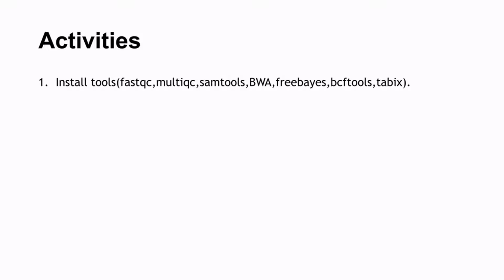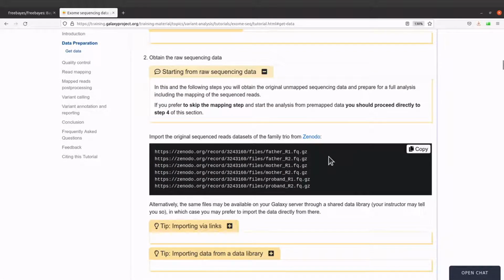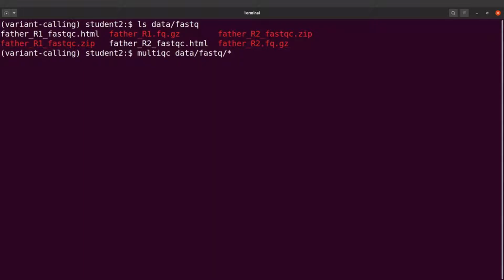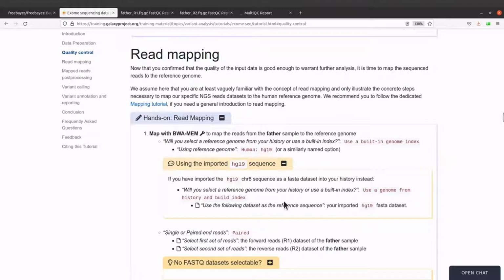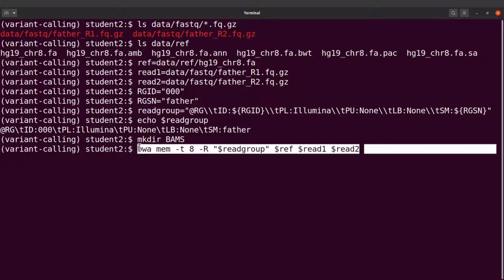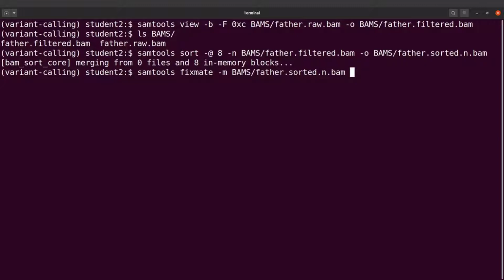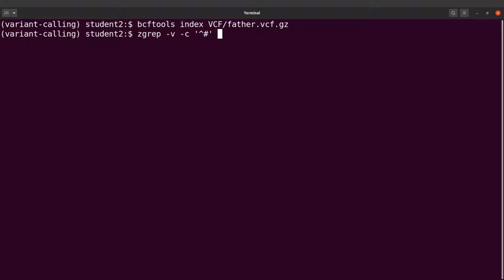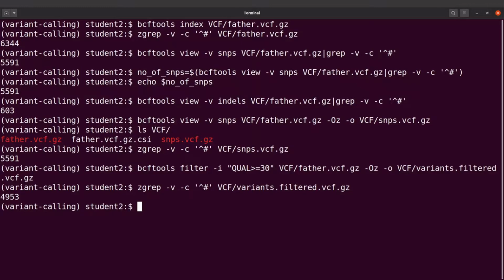Variant Calling on single samples using freebayes | Germline variants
This interesting tutorial shows you how to call variants using the tool freebayes.

READGROUP
readgroup="@RG\\tID:${RGID}\\tPL:Illumina\\tPU:None\\tLB:None\\tSM:${RGSN}"

Chapters
00:00  intro
00:14  outline of the tutorial
01:42  original tutorial
04:34  pc requirements
06:08  installation of tools using anaconda
09:18  download the example data
15:25  quality control
28:18  read mapping
39:28  mapping statistics
41:20  filter the aligment records (reads in the BAM file)
45:03  mark and remove duplicates
50:48  variant calling
55:25  basic statistics
58:57  variant filtering

FREE BAYES

bwa index
bwa mem
samtools sort
samtools view
samtools flagstat
samtools index
freebayes
bcftools view
bcftools filter